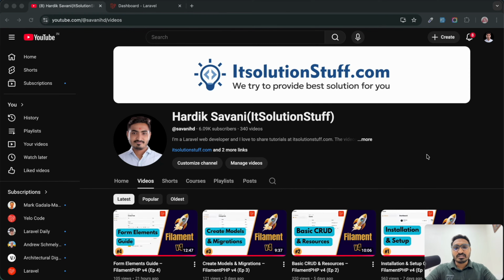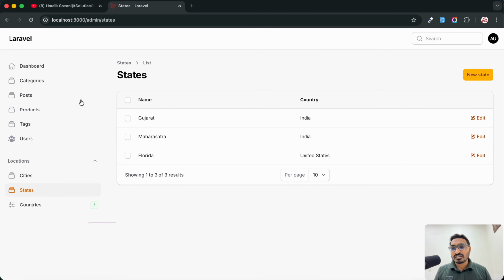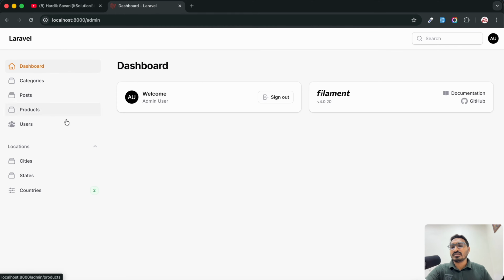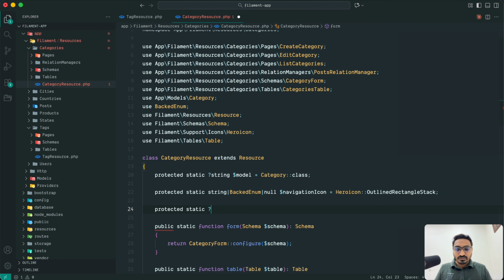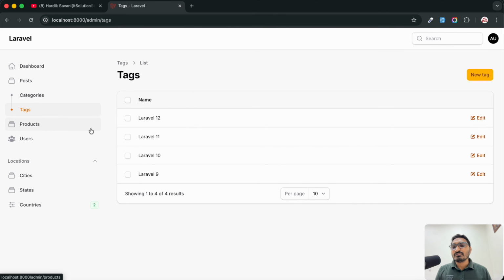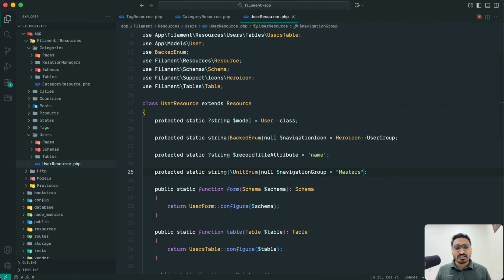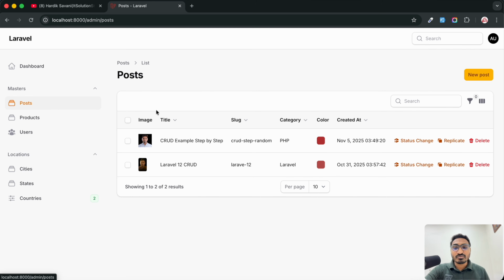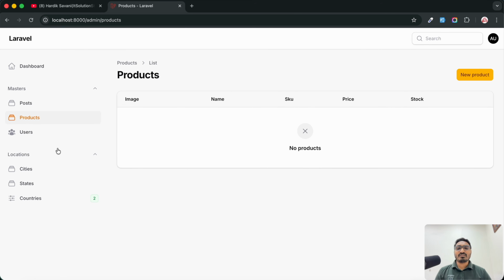Third-Level Sidebar Menu in FilamentPHP v4 (Ep 19)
Learn how to create a clean and well-structured Third-Level Sidebar Menu in FilamentPHP v4!In this episode (Ep 19), I walk you through adding multi-level menu items to organize your admin panel navigation more efficiently.
In this tutorial you will learn:
✅ How to build a third-level menu in FilamentPHP v4
✅ Organizing nested menu groups and items
✅ Improving navigation for large dashboards
✅ Best practices for clean and scalable menu structures
✅ Tips to enhance UI and user experience

Perfect for anyone building a big admin panel or multi-module application with FilamentPHP.